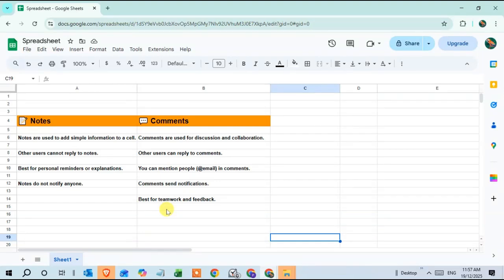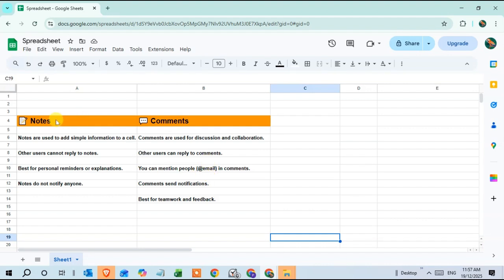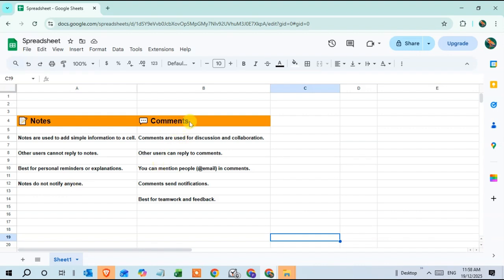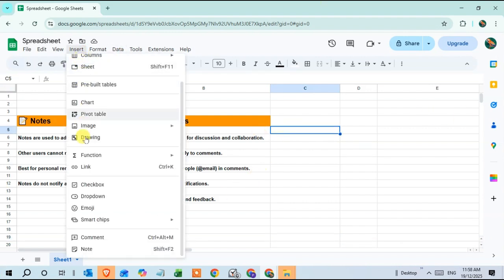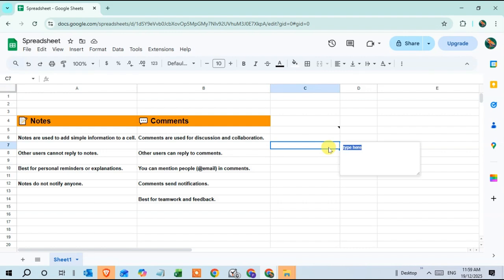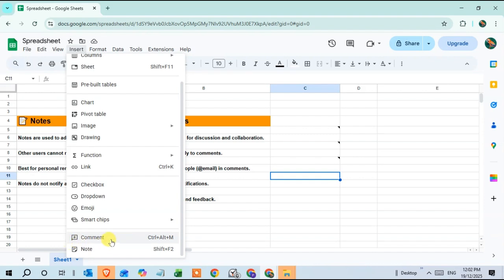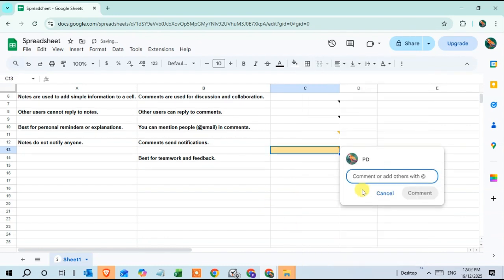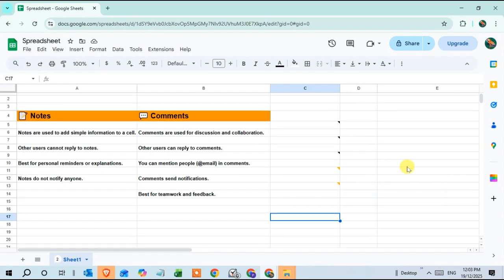What Is Difference Between Comments & Note In Google Sheets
In this video we learn what is the difference between the notes and comments in Google sheet so let's start so here you can see I mentioned the notes related some points and comments related so first is notes notes are used to add simple information to a cell other user cannot reply to the notes best for the personal reminders or explanation notes do not notify anyone okay and in comments comments are used for discussion and collaboration.